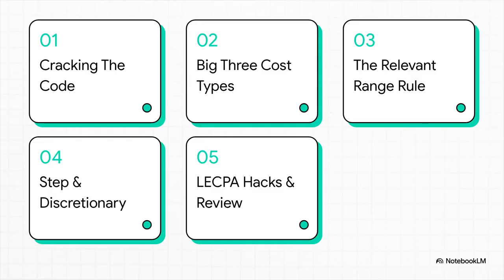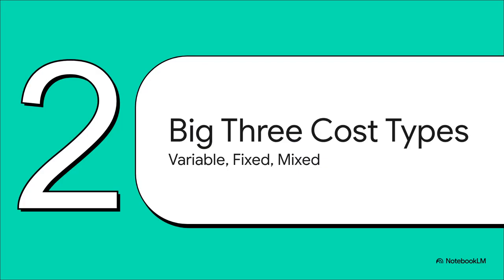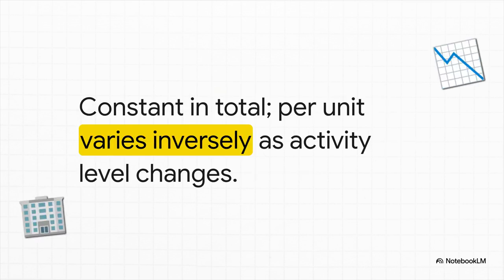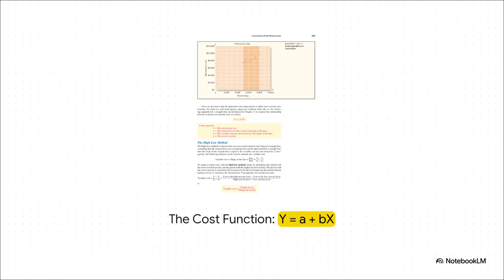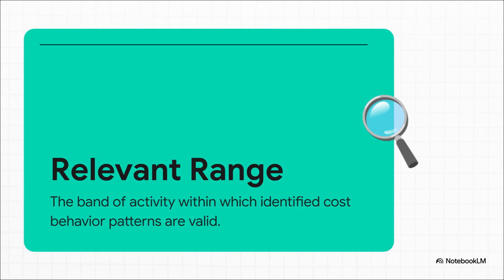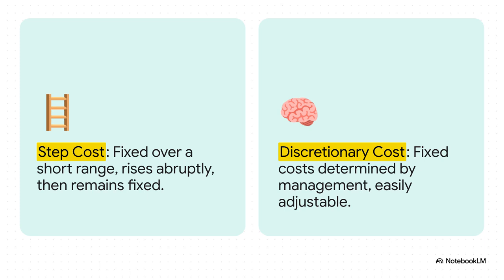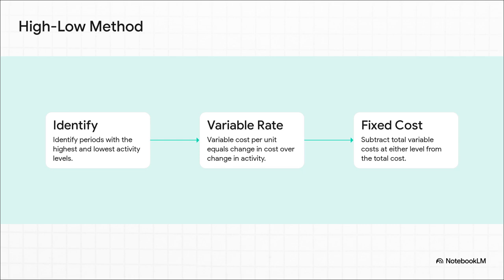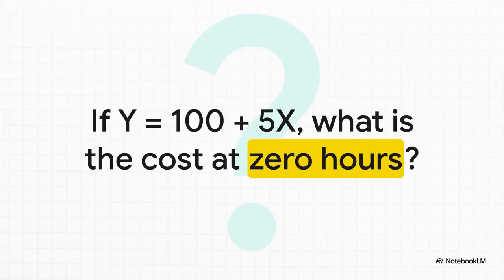MS CVP 01: Fundamentals of Cost Behavior and Classification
Welcome to Part 1 of the ultimate CVP Analysis Playlist! 🚀 Before we can calculate profits, we must understand how costs behave. Cost behavior describes how a specific cost reacts to changes in activity levels. In this video, we break down variable costs, which remain constant per unit but change in total, and fixed costs, which remain the same in total within a relevant range. We also discuss mixed costs and the crucial assumptions of the "time period" and "relevant range" that make CVP analysis possible.
📌 In this video, you will learn:
How to classify variable, fixed, and mixed costs.
The definition of the relevant range and linear cost assumptions.
The difference between total costs and per-unit costs.
🔗 Next Video: Cost Estimation and Regression Techniques